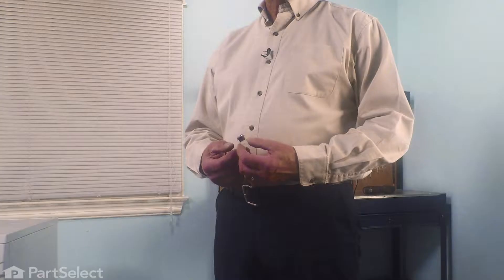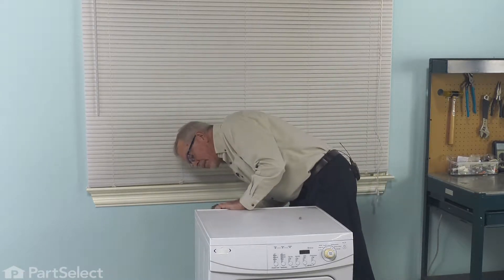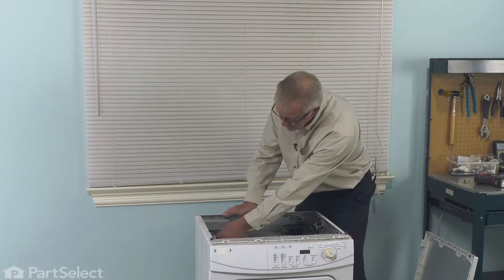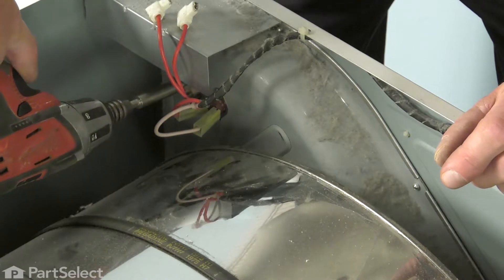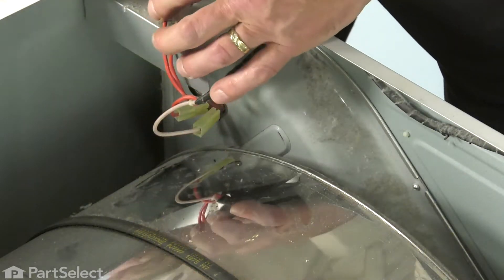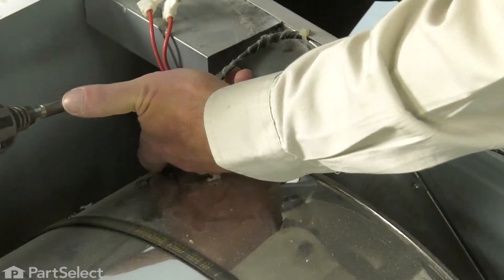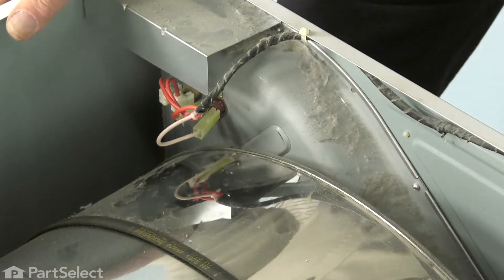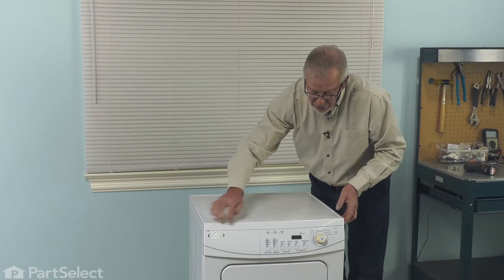Whirlpool Dryer Repair - How to Replace the Thermostat (Whirlpool # WP35001021)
Do you need help replacing the Thermostat (Part # WP35001021) in your Dryer? With this video, Steve will show you how easy it is to complete this repair yourself, by taking you through the process step-by-step. When you do the repair yourself, you can save time and money that you would normally spend on having an expensive repair technician come to your home. At PartSelect, we provide tools for success at every stage of the repair and have been helping do-it-yourselfers since 1999!

Do you need a replacement Thermostat for your Dryer? At PartSelect, we pride ourselves on selling only Original Equipment Manufacturer parts, so you know the part you buy will be compatible with your Dryer. You can pick up an authentic OEM part sourced directly from the original manufacturer here:

The information in this video is specific to Maytag and Whirlpool Dryers. If you’re looking for a replacement Thermostat for a different model Dryer, simply enter your model number into our website here:

If you are having one or more the following issues with your Dryer, replacing the Thermostat may solve your problem:
1. No Heat or Not Enough Heat